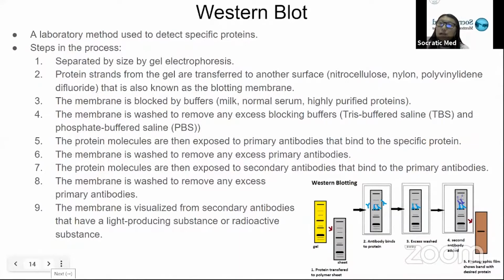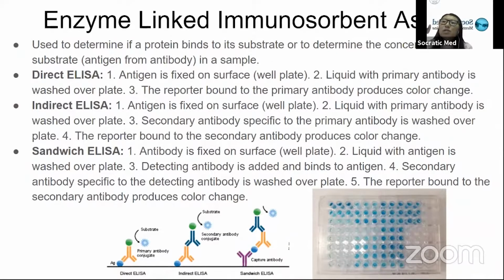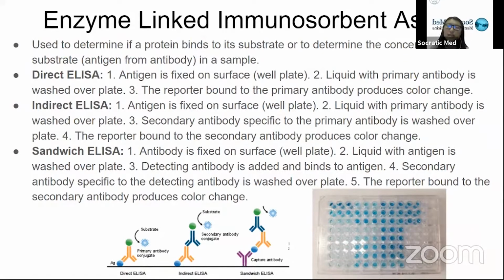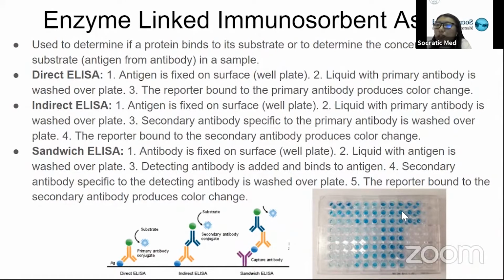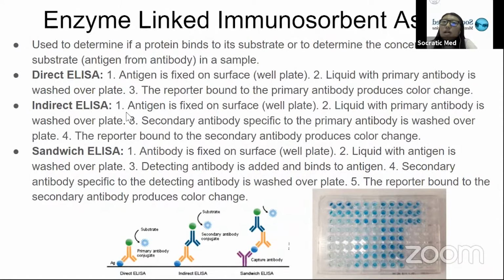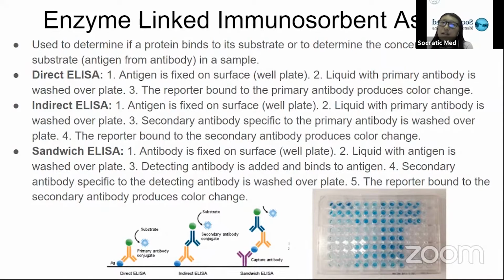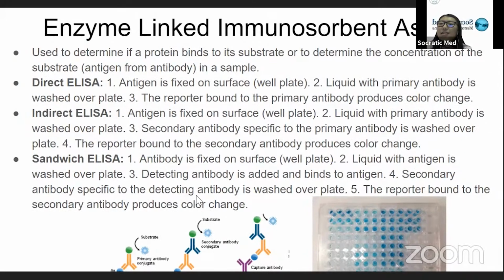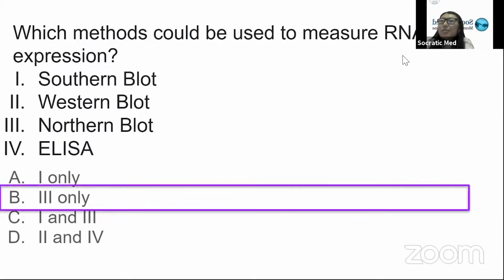MCAT Program Biology/Biochemistry Laboratory Techniques - Topic 4/7: ELISA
MCAT tutor Jenelle reviews common laboratory techniques from the biology/biochemistry section of the MCAT from the ELISA part of the Laboratory Techniques lecture.